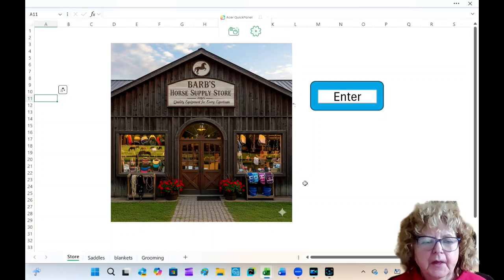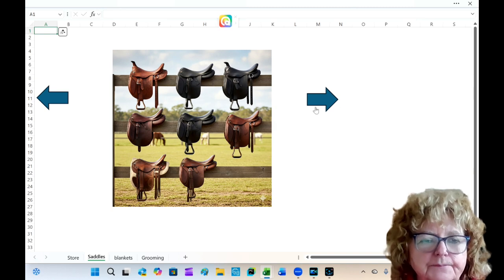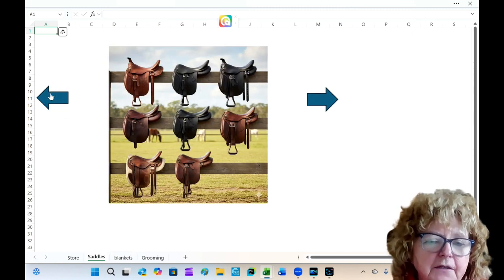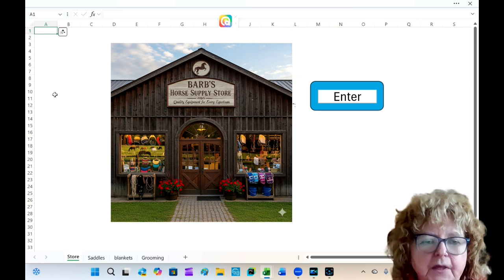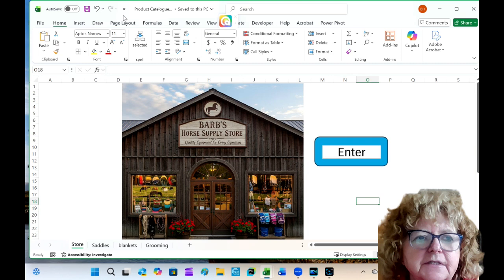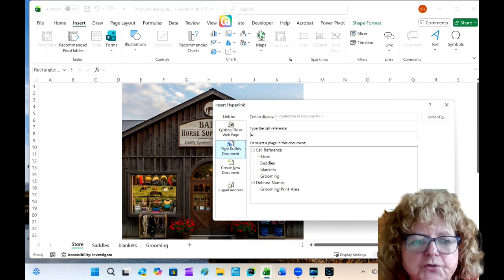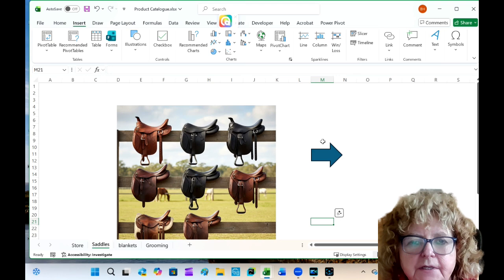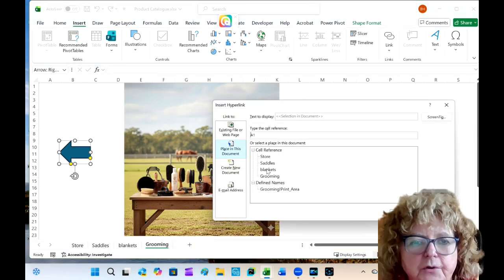Product catalogue in Excel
Product catalogue in Excel.  Create a catalogue to display your products in an Excel sheet.  You can copy in pictures of product and display with links to the next page.